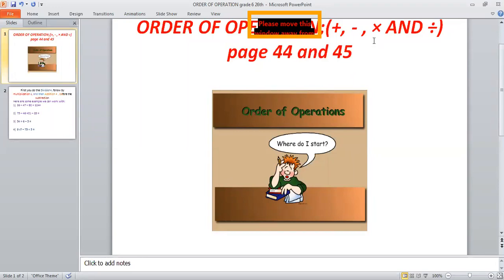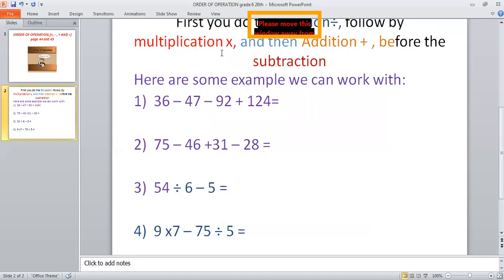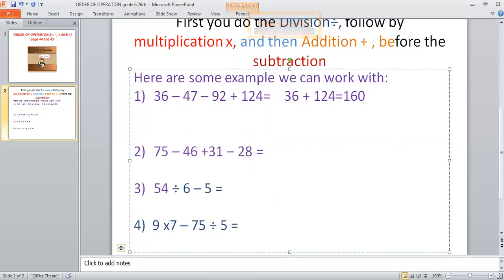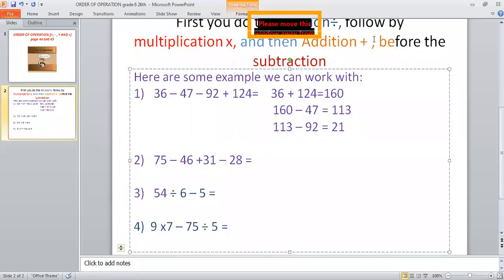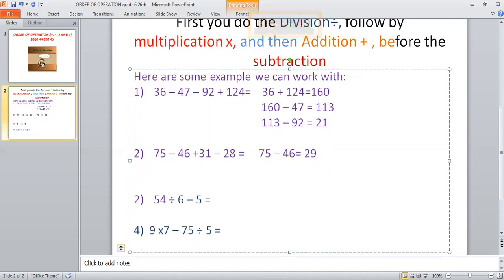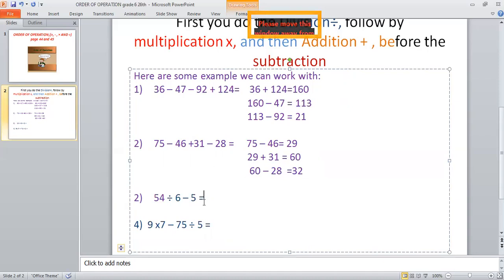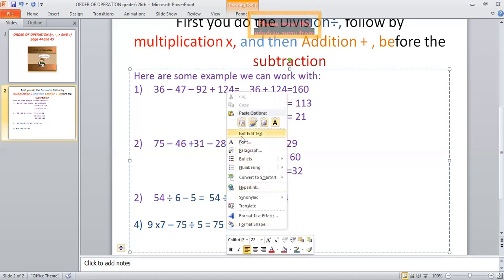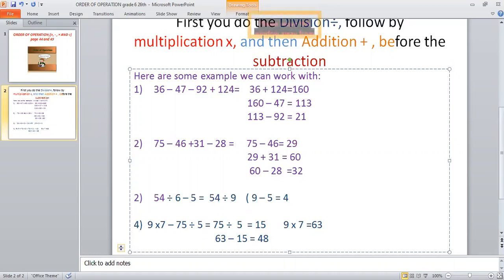Math, g6, 26.01